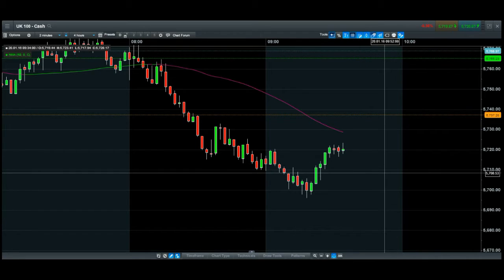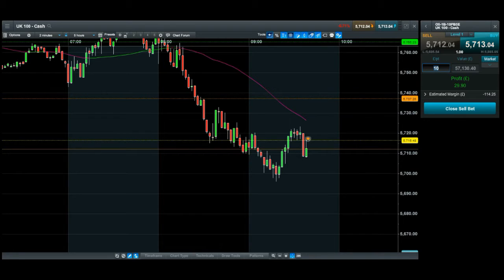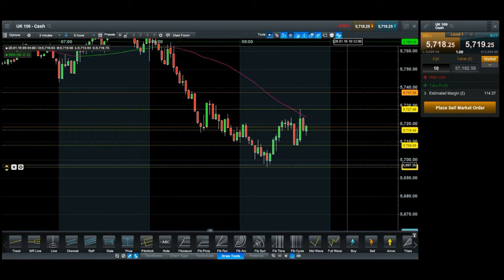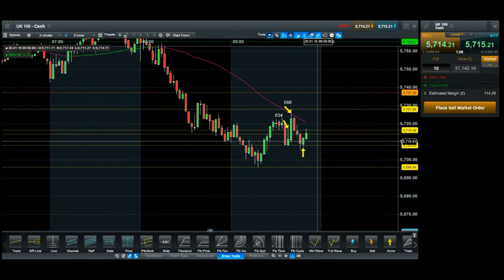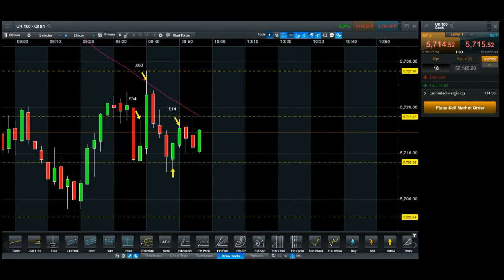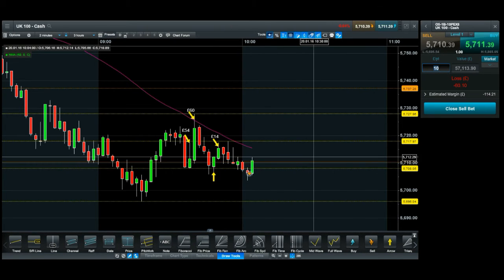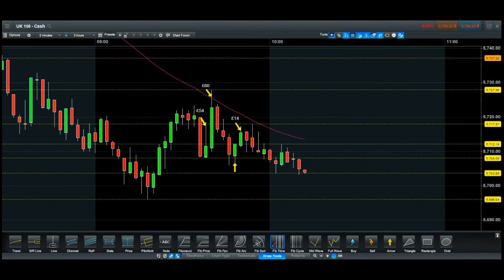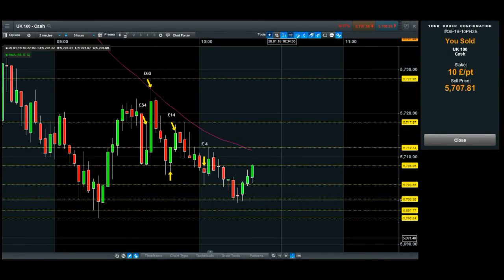Learn to Spread bet - How to trade with 2 min. candles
For an overview of all the Spread Bet Training is available, Join me at Ka Keung Choi Facebook.
I appreciate you interest in my trading strategy.

From time to time, my video may contain links to other sites and/or resources provided by third parties. These links and/or resources are provided for your information only and we have no control over the contents of those materials, and in no way endorse their content. Any analysis, opinion, commentary or research-based material on my videos are for information and educational purposes only and is not, in any circumstances, intended to be an offer, recommendation or solicitation to buy or sell. You should always seek independent advice as to your suitability to speculate in any related markets and your ability to assume the associated risks, if you are at all unsure. No representation or warranty is made, express or implied, that the materials on my YouTube videos are complete or accurate. I am not under any obligation to update any such material.
As such, I will not be responsible or liable for any loss or damage incurred by you or any third party arising out of, or in connection with, any use of the information on my YouTube videos (other than with regards to any duty or liability that I am unable to limit or exclude by law or under the applicable regulatory system) and any such liability is hereby expressly disclaimed.